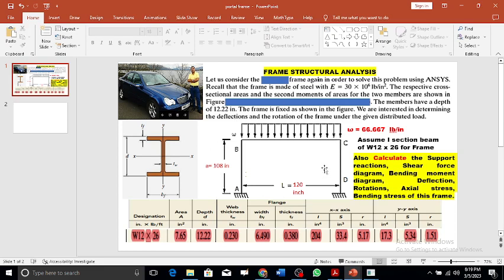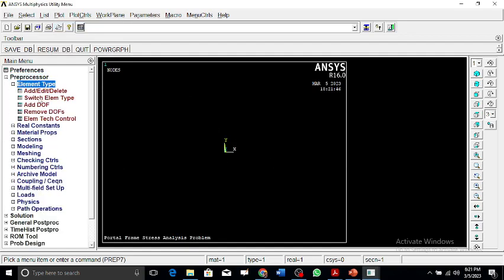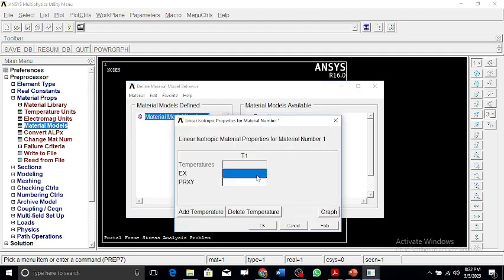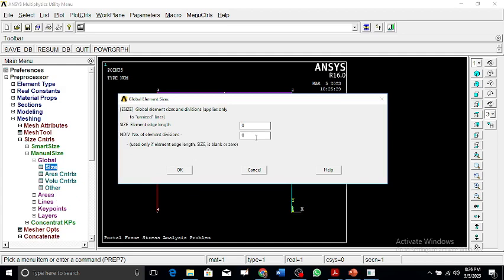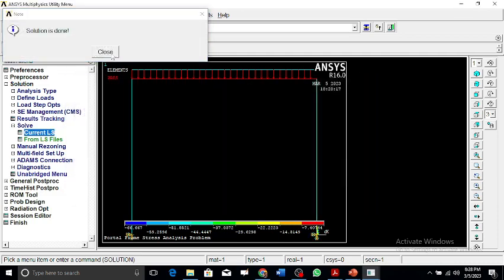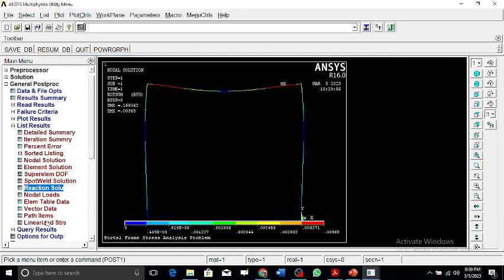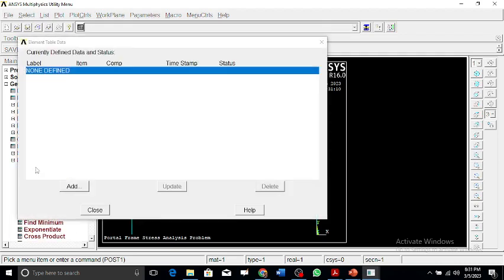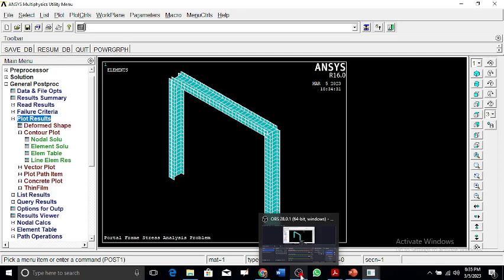FRAME STRESS ANALYSIS OF PORTAL FRAME IN ANSYS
In this video, we will learn, how to perform a stress analysis of a frame and calculate the Shear force diagram, Bending moment diagram, Deflections, Rotations and Support reactions.